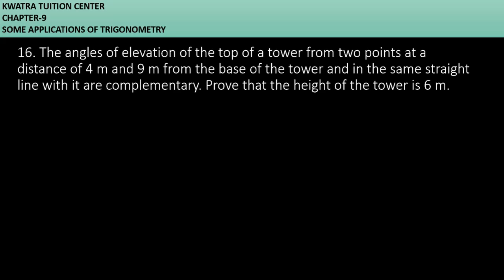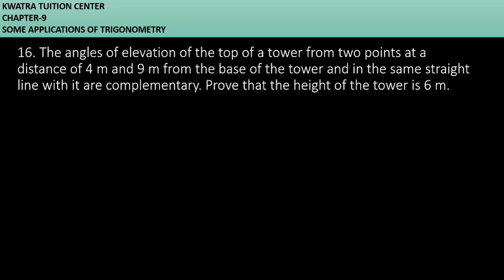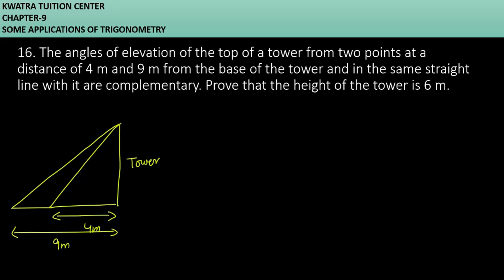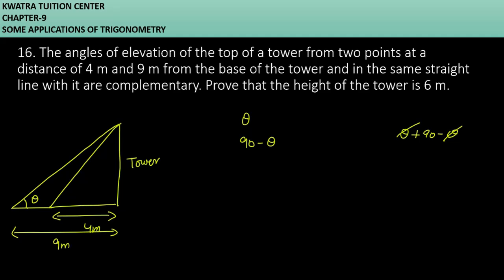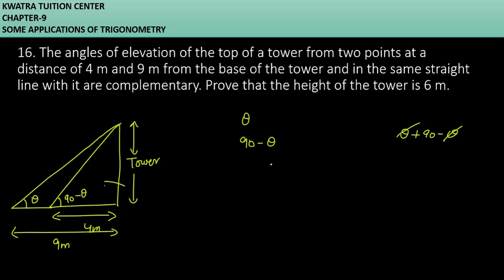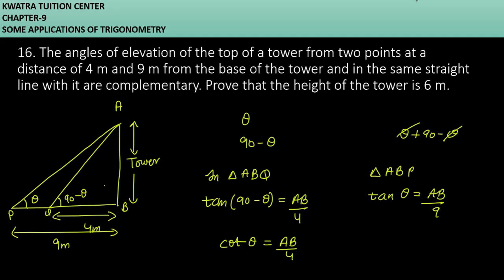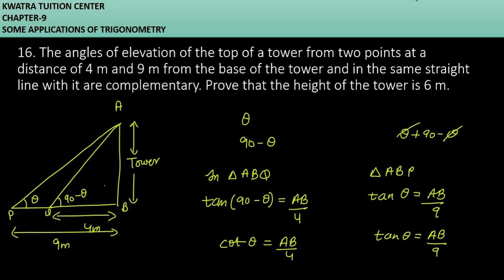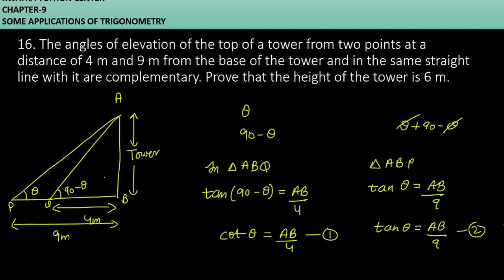16. The angles of elevation of the top of a tower from two points at a distance of 4 m and 9 m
16. The angles of elevation of the top of a tower from two points at a distance of 4 m and 9 m from the base of the tower and in the same straight line with it are complementary. Prove that the height of the tower is 6 m.